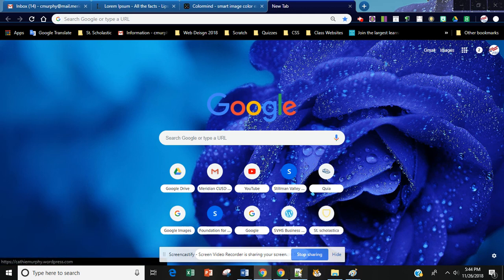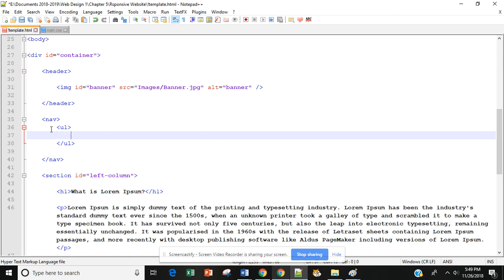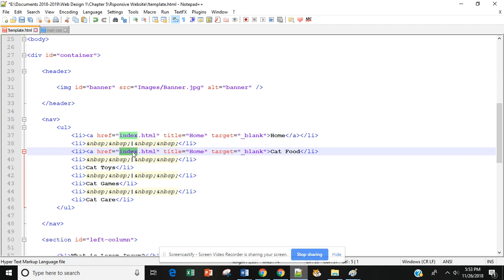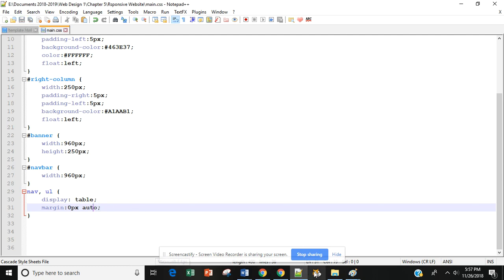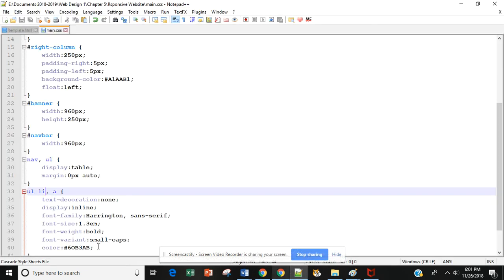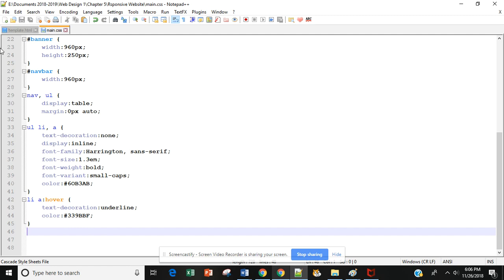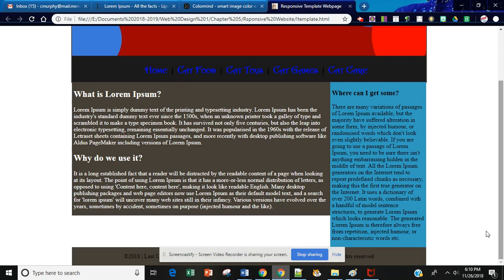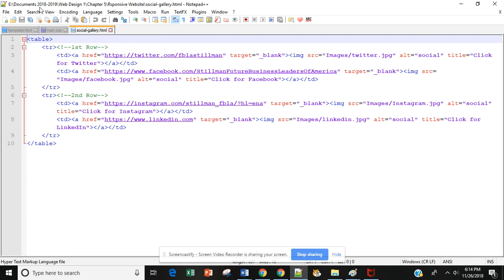Chapter 5 Adding Banner, Nav & Footer Template